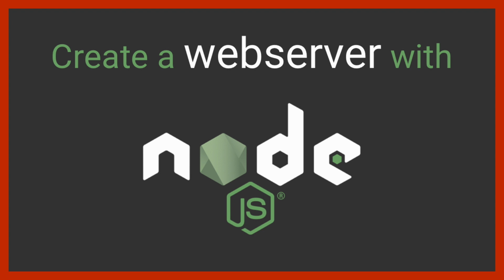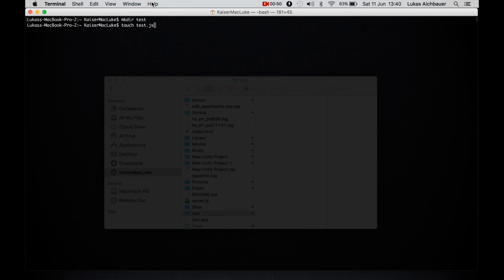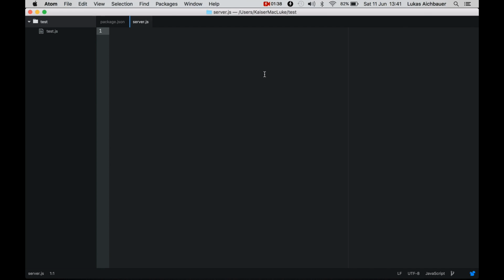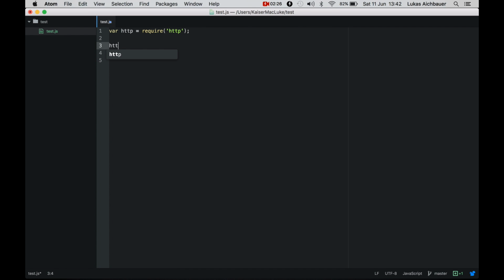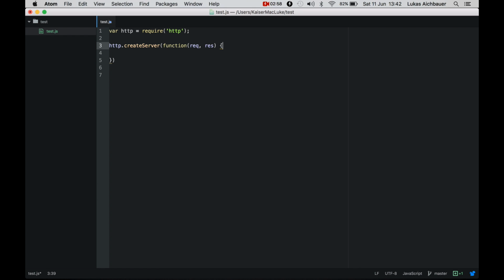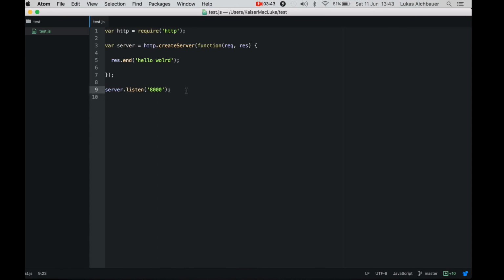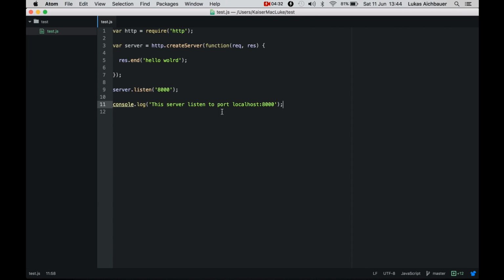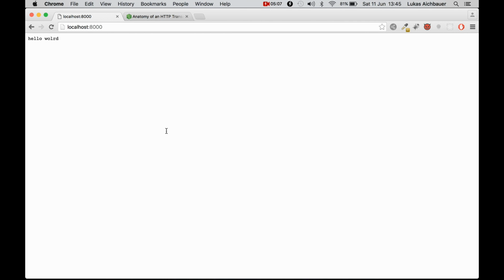Create a development server with Node.js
In this tutorial we will learn how to create a web server with Node.js This server will run through the http package that comes with Node.js.